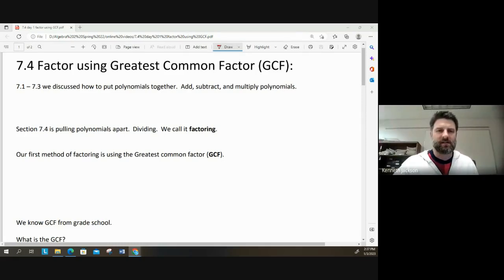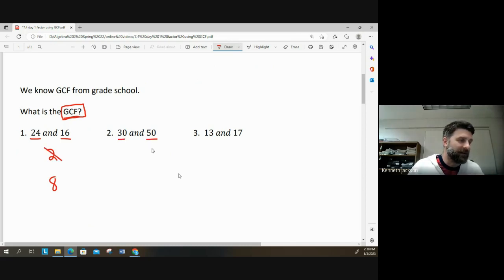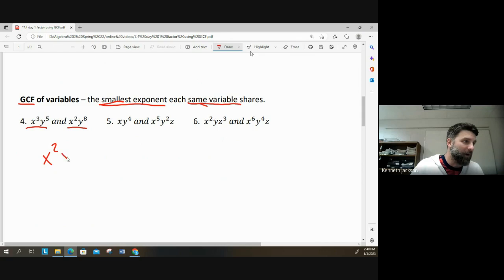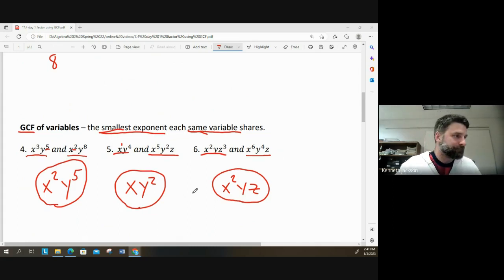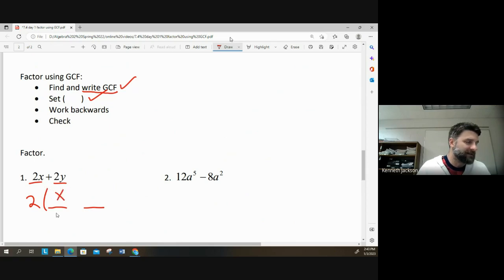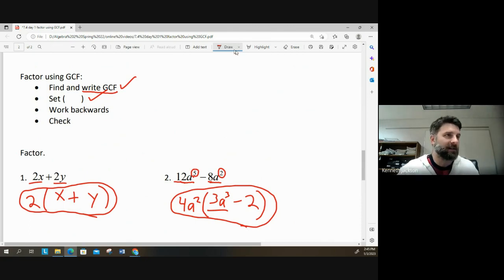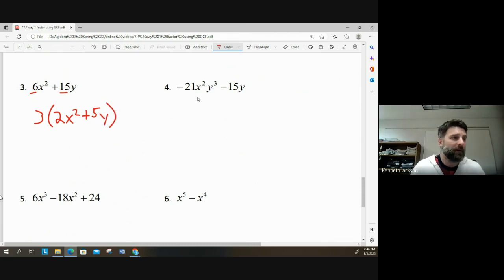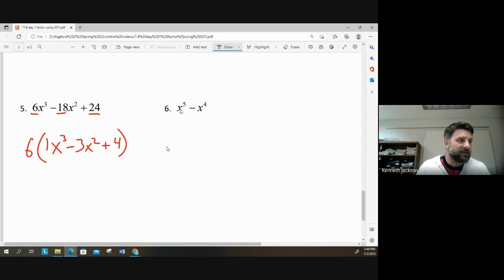7 4 day 1 factor using GCF